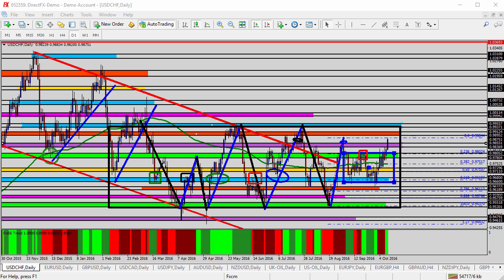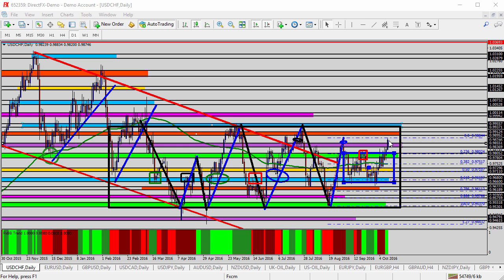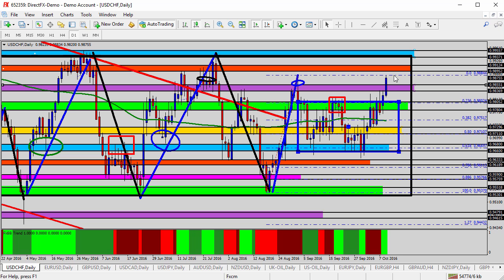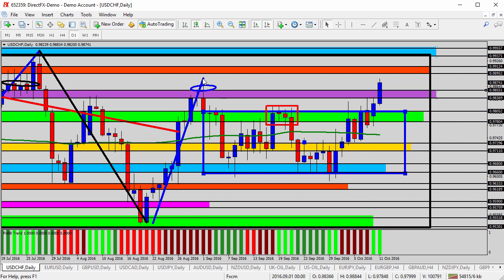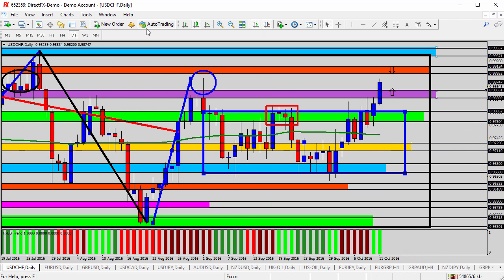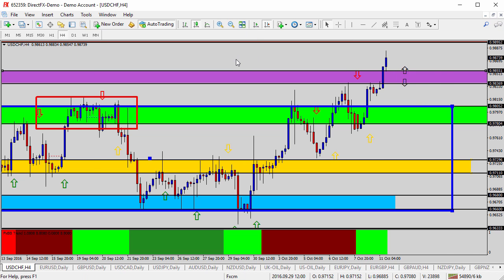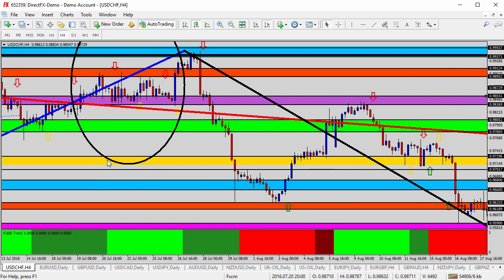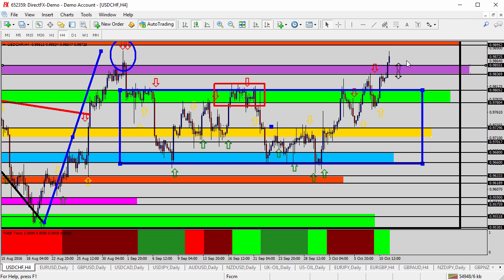How To Trade Forex - Forex Update: USDCHF Trading the Break and Pullback